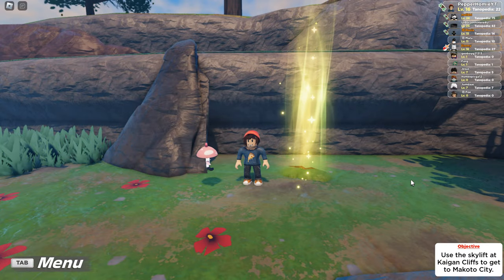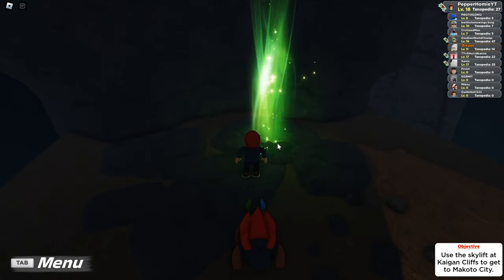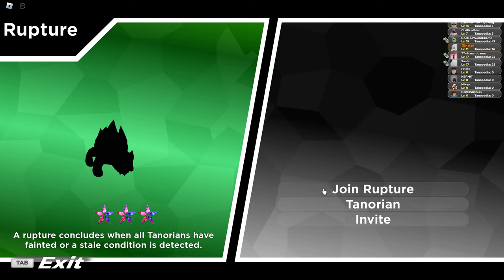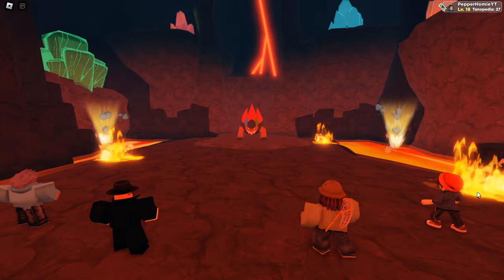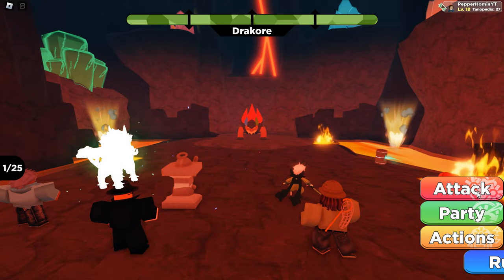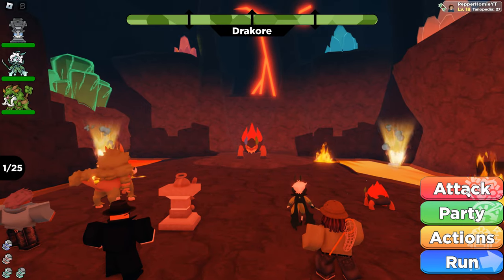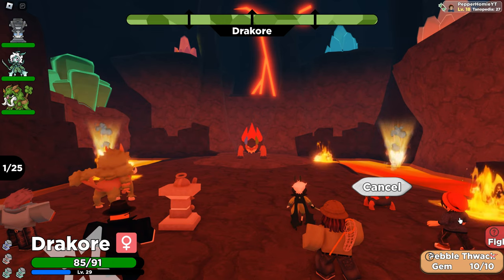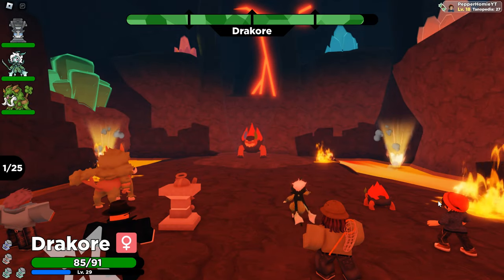Tales of Tanorio How To Use Rupture Survival Kit - Simple Guide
In this guide, I explain how to use the rupture survival kit on Tales of Tanorio.